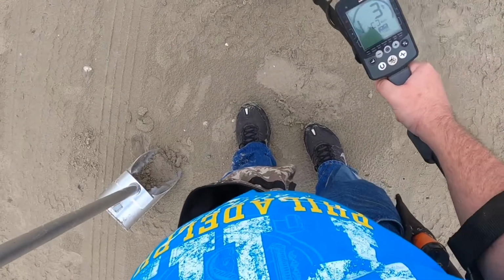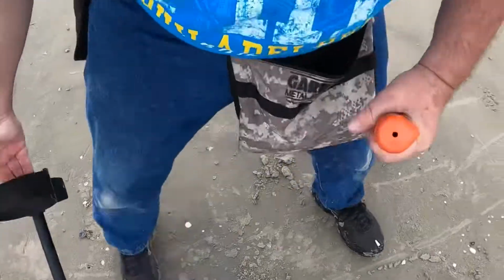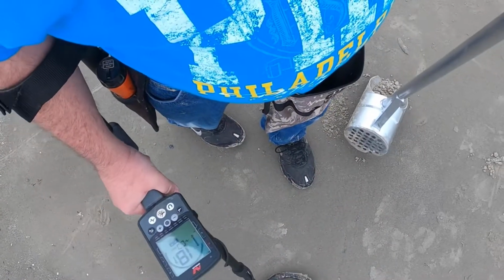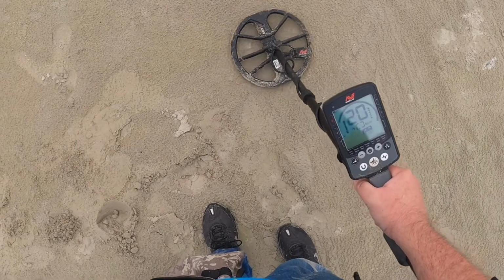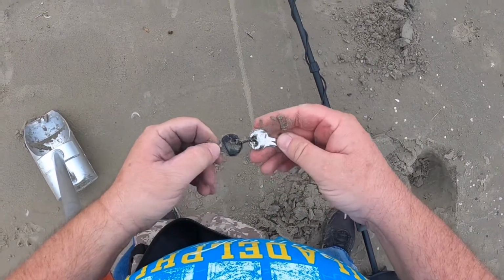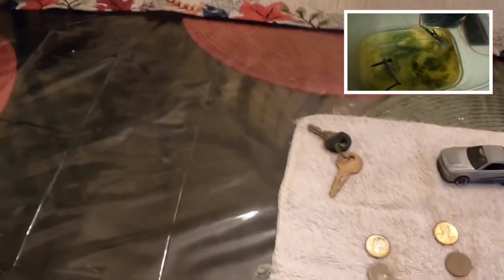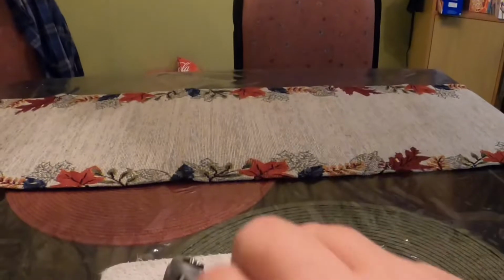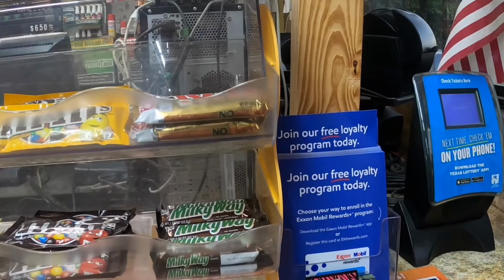Metal Detecting at a Texas Beach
Metal Detecting at a Texas Beach. Mr. Charlie went metal detecting at a local beach with an Equinox 800 Metal Detector